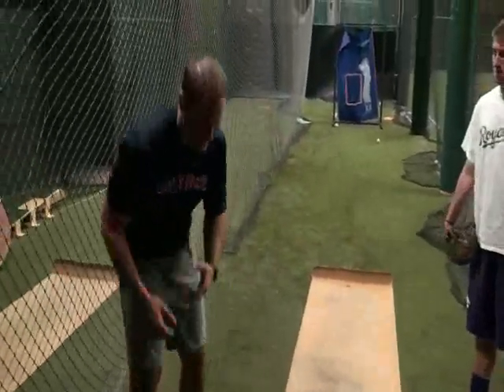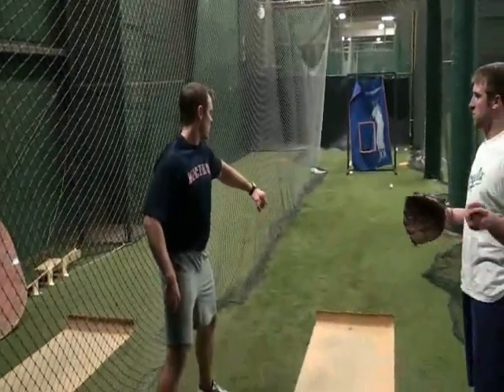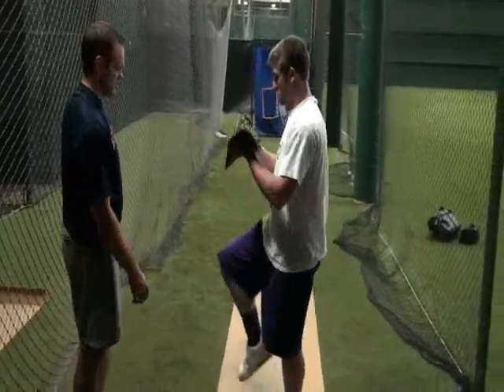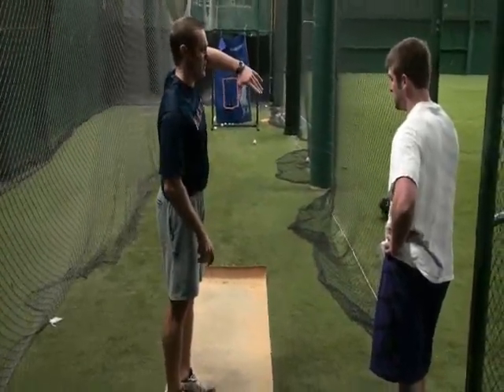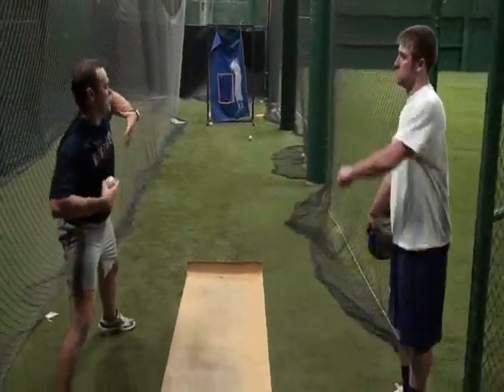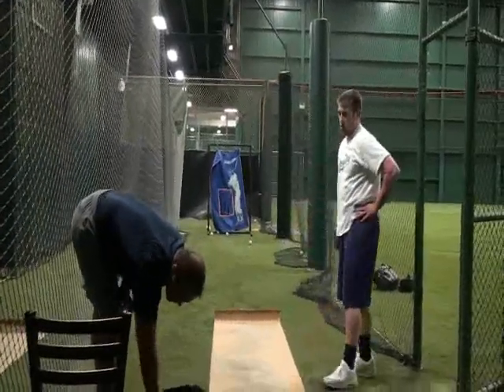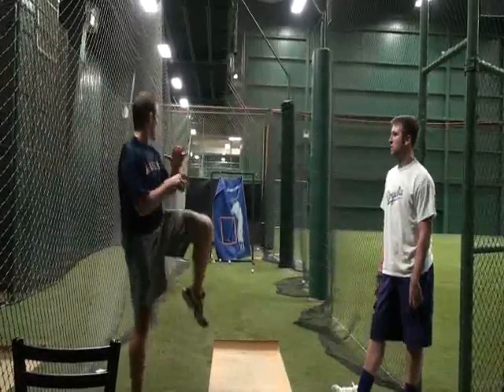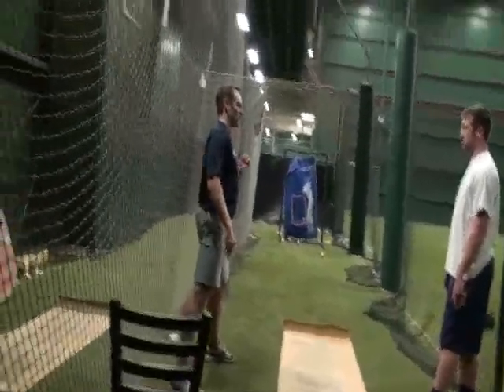Pitching - stride length drills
Rob Jackson, General Manager for Mac-N Setiz Baseball and Softball.  This segment is on the stride and pitching motion.
baseball pitching
head on the ball
pitcher
mac-n-setiz
kansas city missouri
overland park kansas
coaching
training